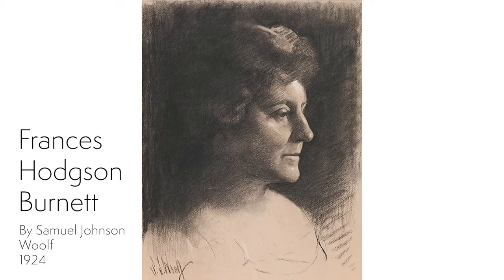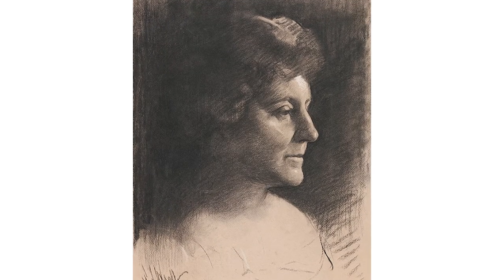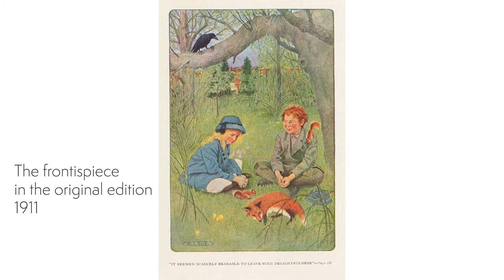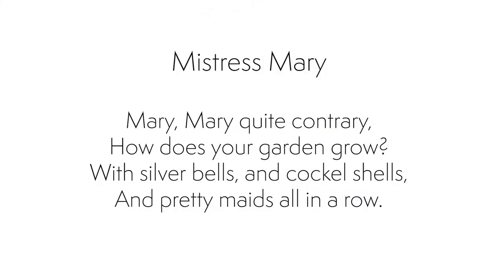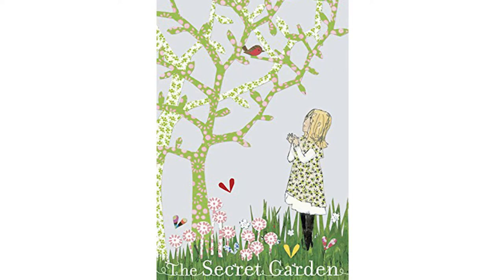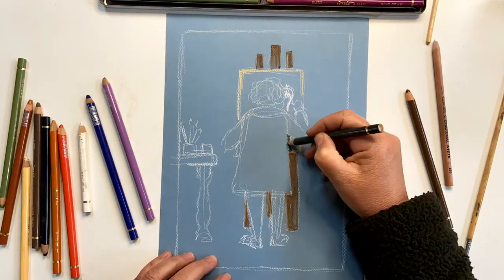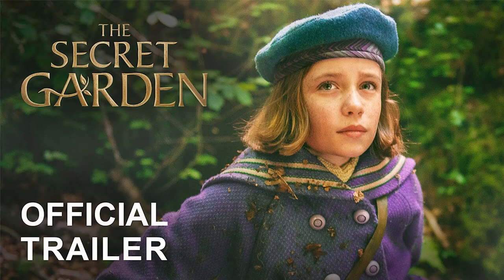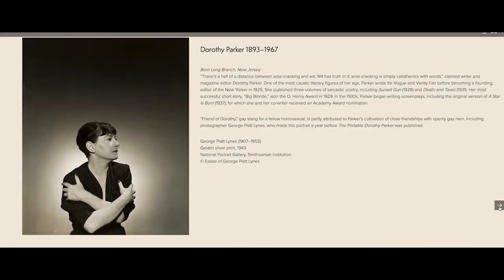Drawn to Figures: Illustration with Pastels